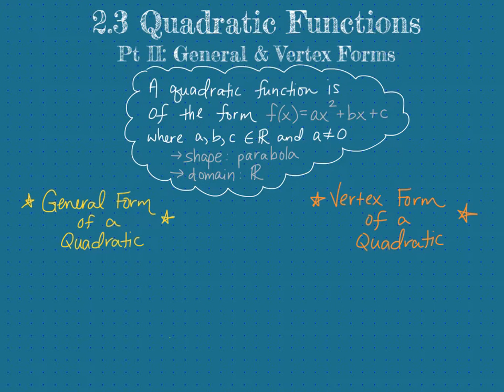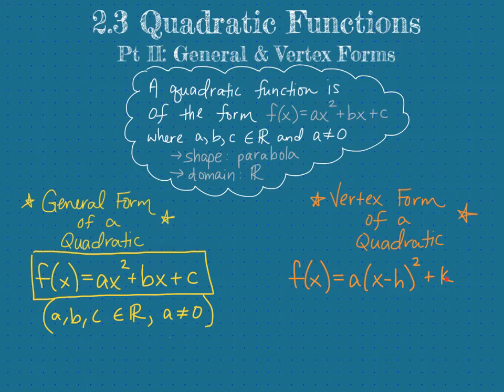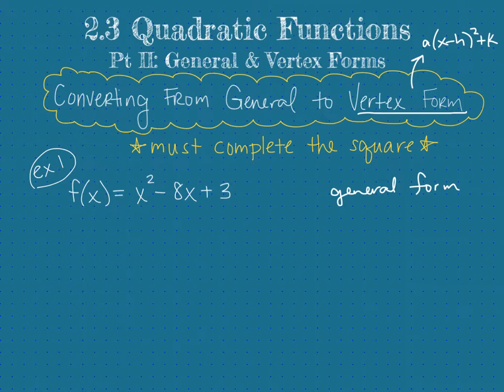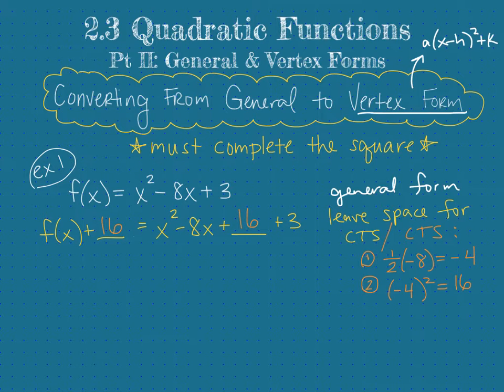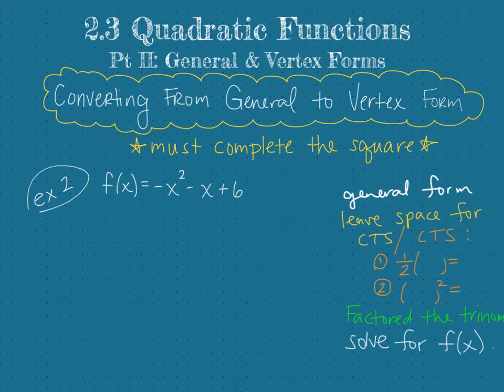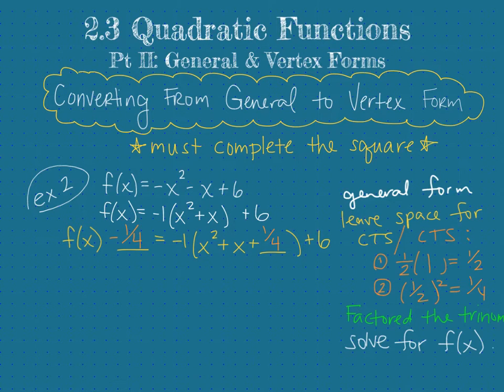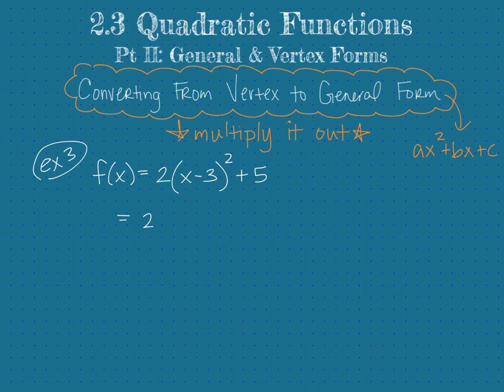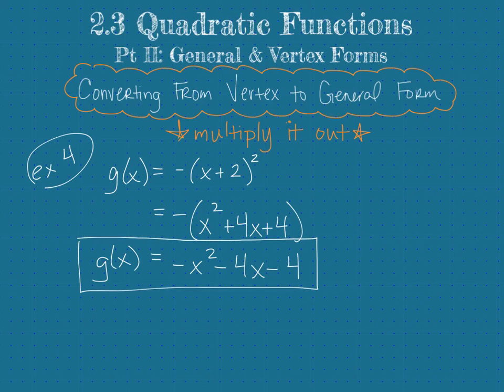2.3 Quadratic Functions Pt II General & Vertex Forms